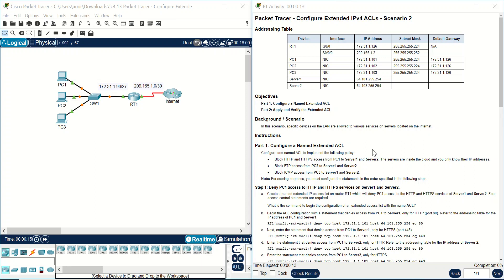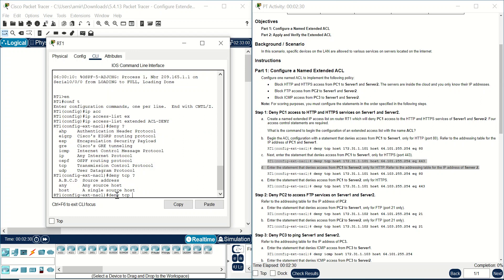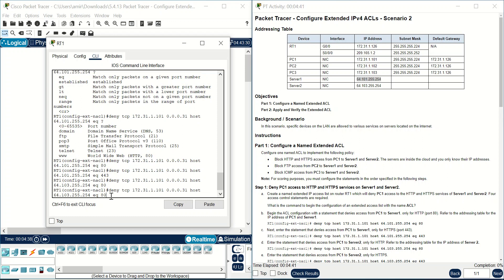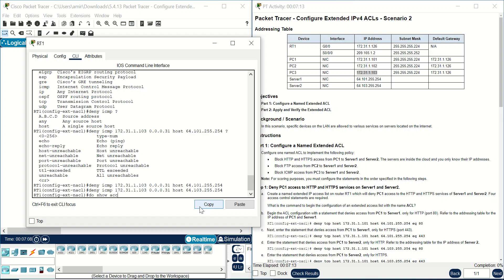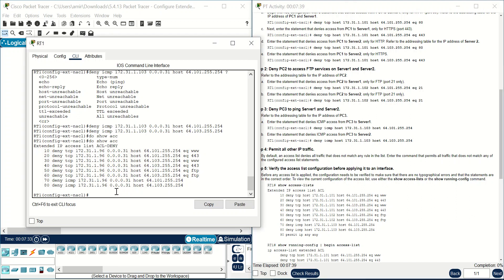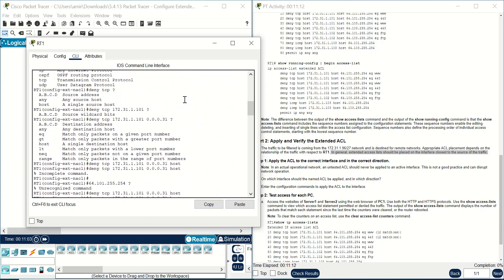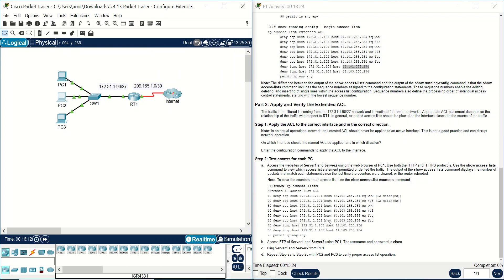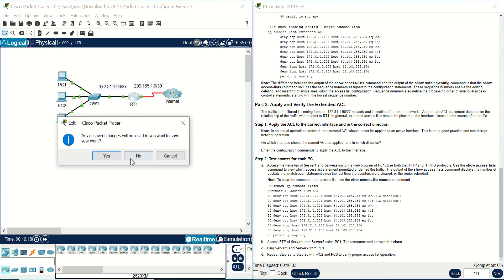5.4.13 Packet Tracer – Configure Extended IPv4 ACLs – Scenario 2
See CCNP and CCNA videos on my channel. More videos are on the way.
CCNA 2- Switching, Routing and wireless essential V7
CCNA 3- Enterprise Networking, Security, and Automation (ENSA)